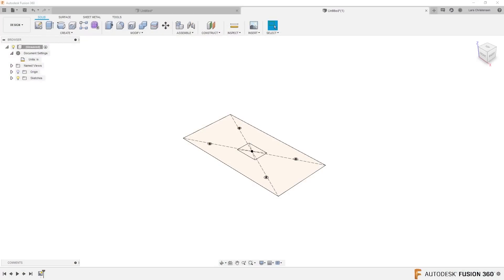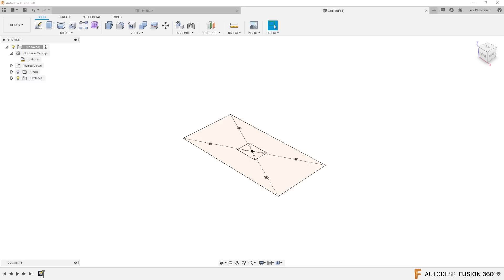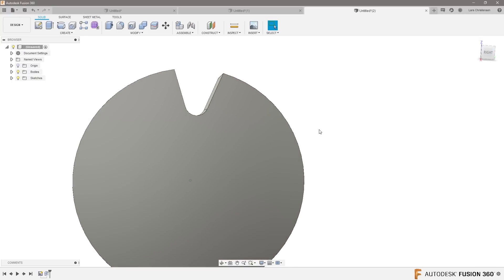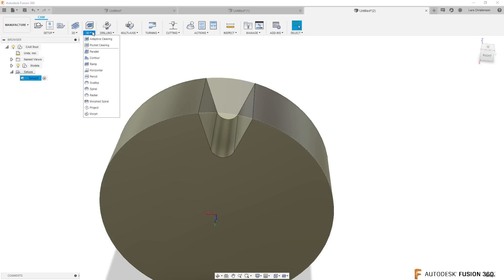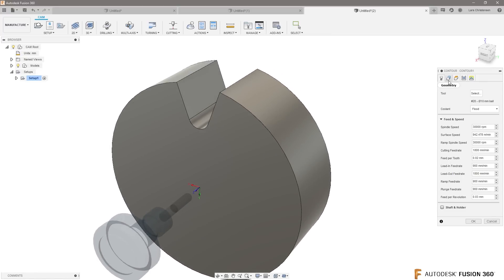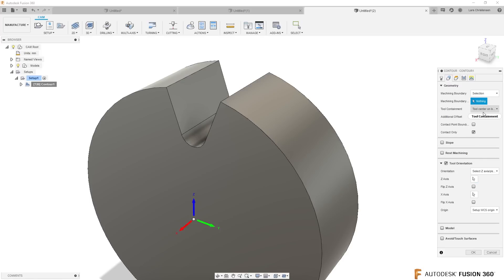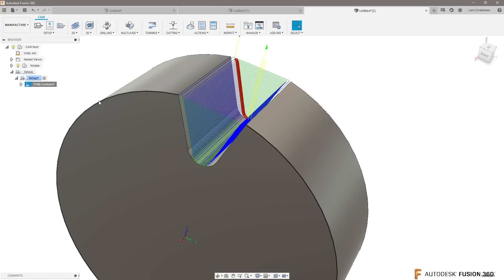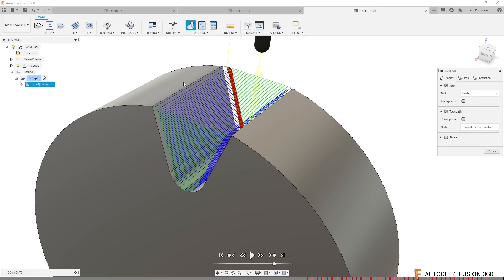Fusion 360 — CAM Selection for Toothed Belt — Ask LarsLive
CAM Selection for Toothed Belt is a snippet of Sunday's Ask LarsLive.